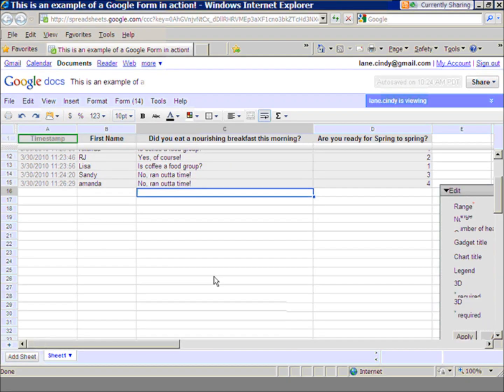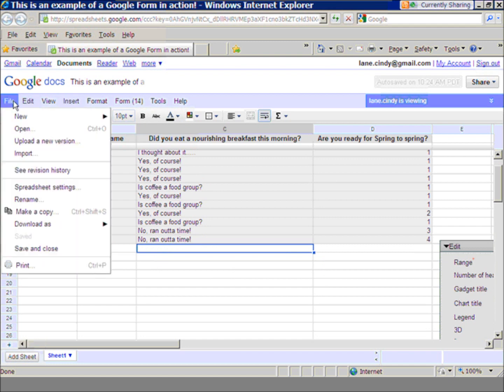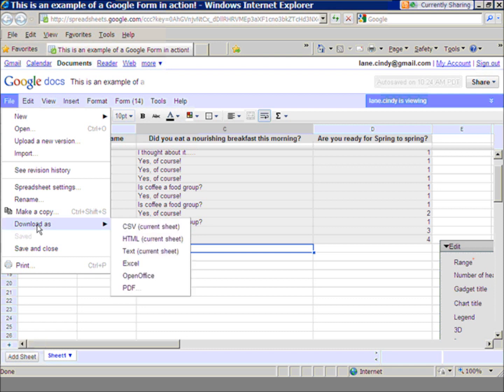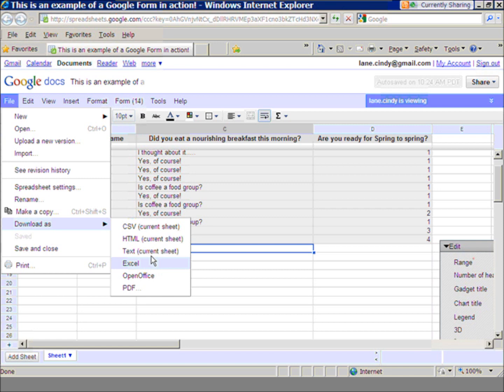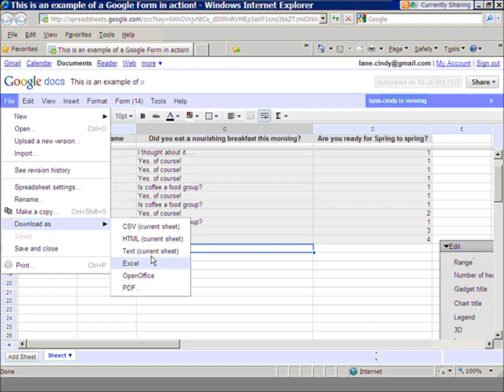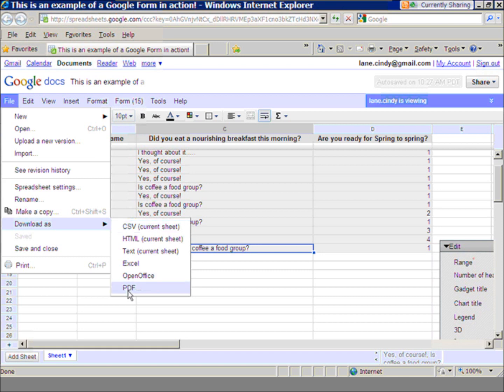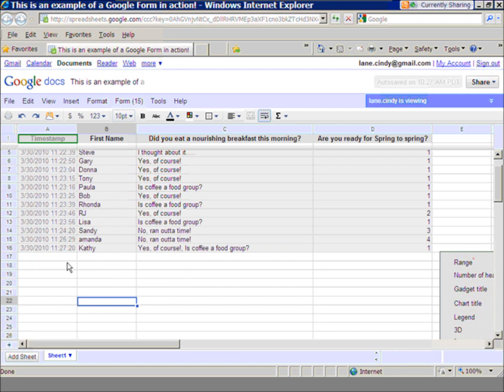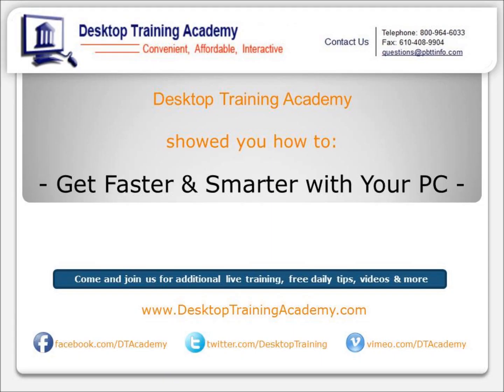Download Google Form Results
This brief tutorial brought to you by Desktop Training Academy will teach you how to download results from a Google Form to a file on your computer and what types of files you can download results from a Google Form to your computer.